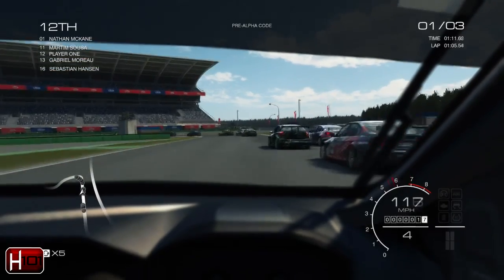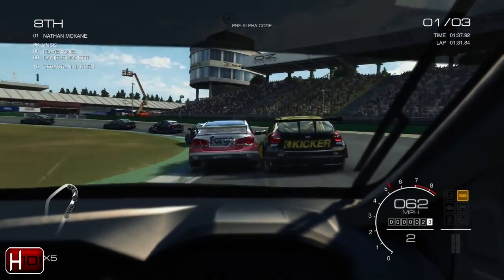GRID Autosport Exclusive Gameplay - Touring Cars at Hockenheim (HD)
And in the final of these World Exclusive videos for GRID Autosport, here's some Touring Car footage around Hockenheim!

Be Social with ya boy Dre!